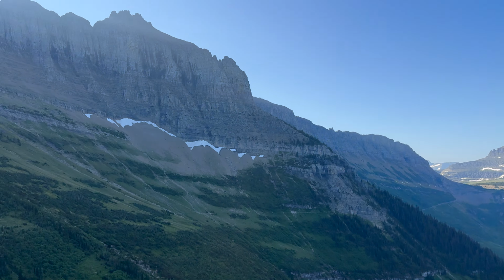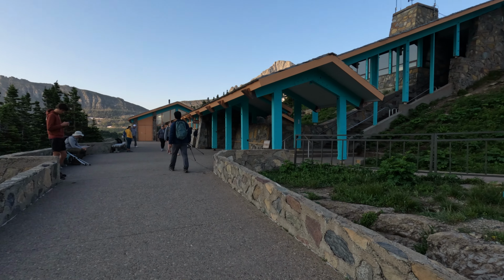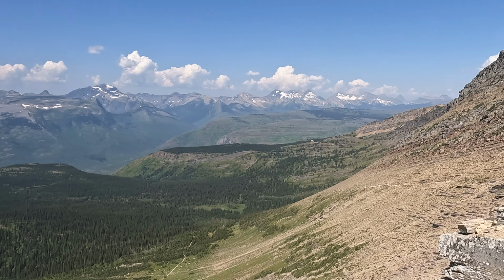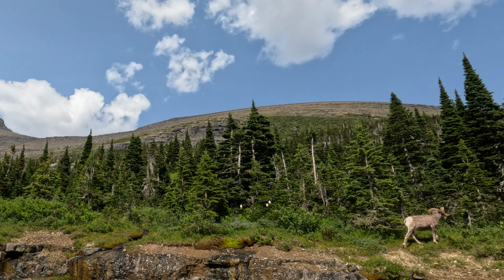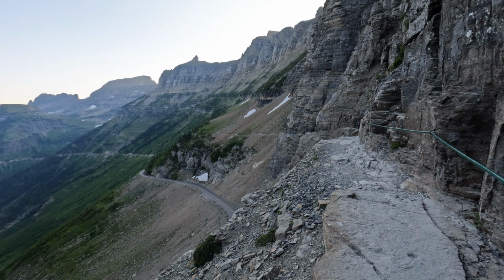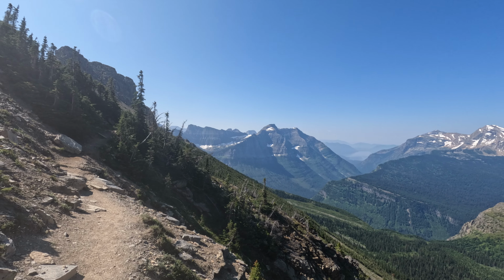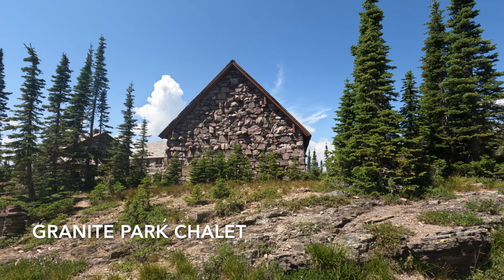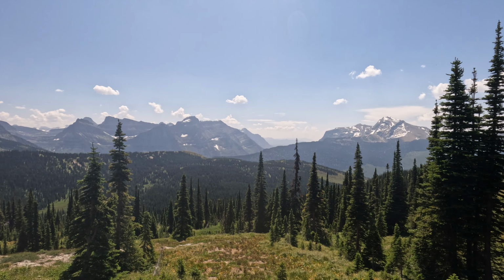THIS HIKE NEARLY KILLED US! Glacier National Park:The Highline Trail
Join me on an unforgettable journey through one of Glacier National Park's most breathtaking trails—the Highline Trail! 🏞️🌄

I’ll take you along the Highline Trail, a hidden gem in Glacier National Park renowned for its stunning vistas, diverse landscapes, and rich wildlife. From lush meadows to rugged mountain views, this hike has it all. Watch as we traverse through dense forests, navigate rocky terrain, and soak in panoramic views that are nothing short of spectacular.

What to Expect:

🥾 A detailed look at the Highland Trail’s diverse terrain
🌲 Scenic views of alpine meadows and ancient forests
🌊 Captivating shots of pristine lakes and cascading streams
🐻 Encounters with local wildlife and tips on how to stay safe
📸 Stunning photography and drone footage capturing the trail’s beauty
💬 Personal reflections and insights from the hike

Timestamps

0:00 - Intro
0:33 - Going to the Sun Road
1:00 - Logan Pass
2:04- The Highline Trail (Loop Trail)
4:56- The Garden Wall
5:59 - SEE A GLACIER
7:58- How to get back